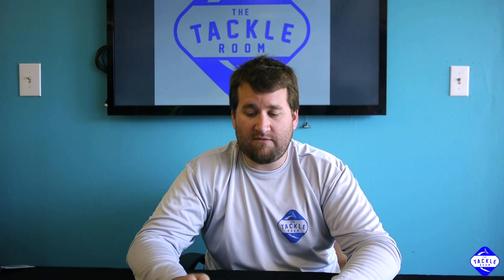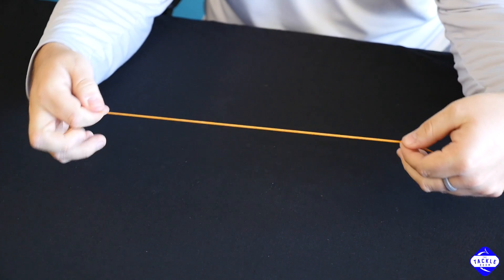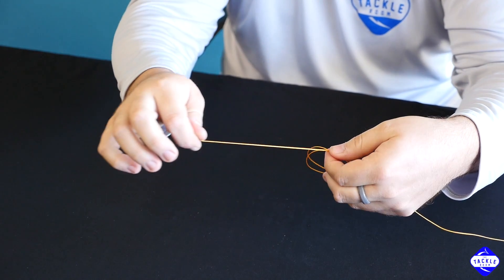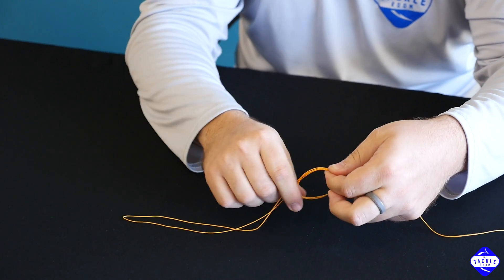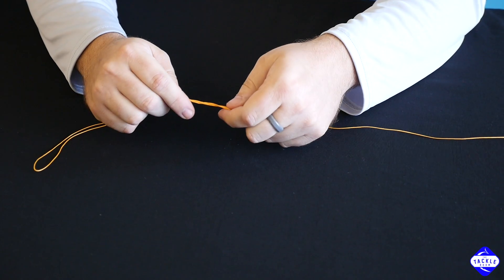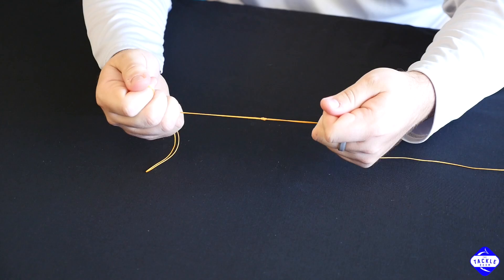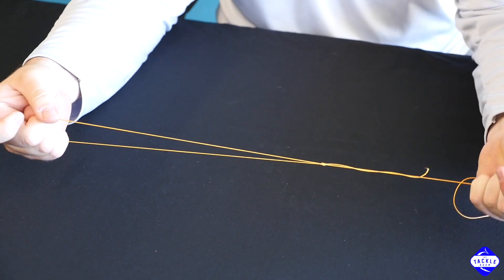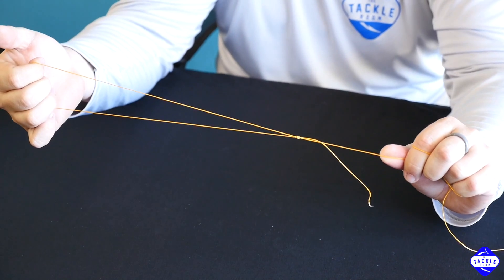How to Tie a Triple Overhand Knot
Learn how to tie a triple overhand knot in this quick how-to vid.  This is a great knot for making all kinds of connections, and an easy one to tie as well.  for your Saltwater Fishing needs.